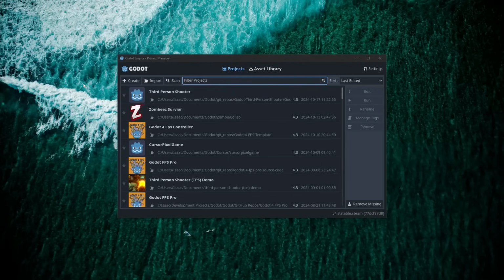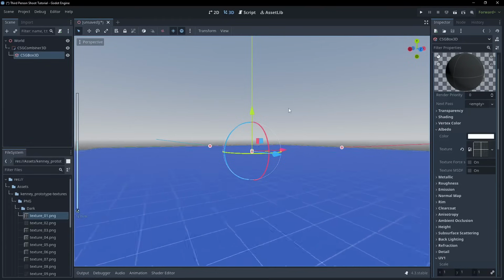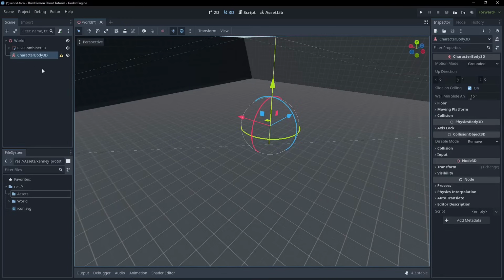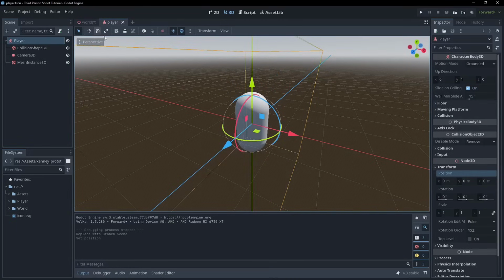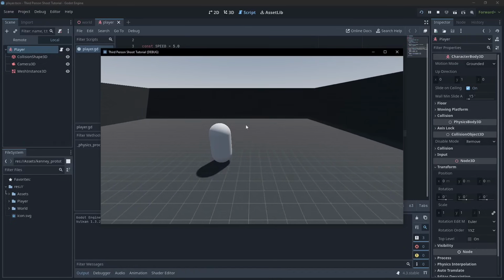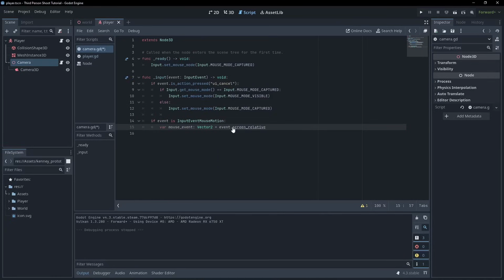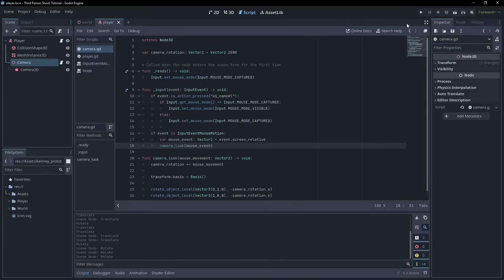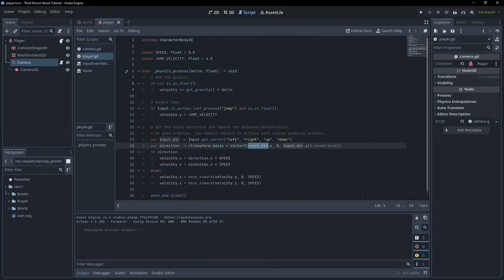Create A Basic Third Person Shooter in Godot 4.X Episode 1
In This Episode Of Creating A Third Person Shooter we will create a small area for out character to move around in using a powerful tool called CSGmesh. We will use some quick built in code from Godot that we can use to quickly create a moving character.  We are also going to set up the world environment and lighting so that the game looks a little nicer. And if we want  to create a third person shooter we’re going to need to make our camera orbit around our player to allow us to look around.